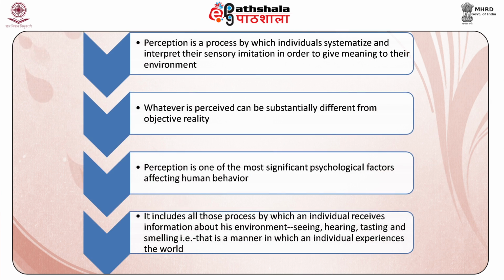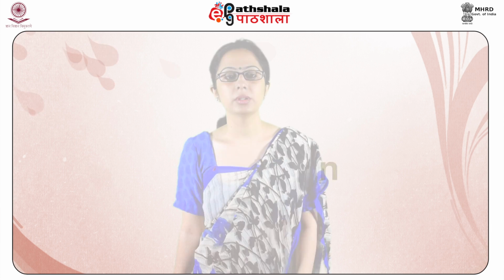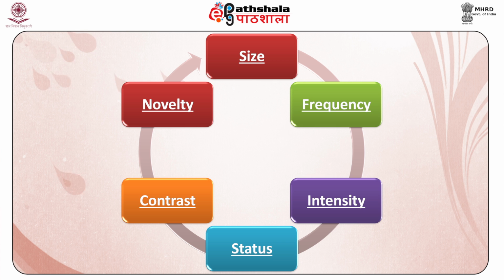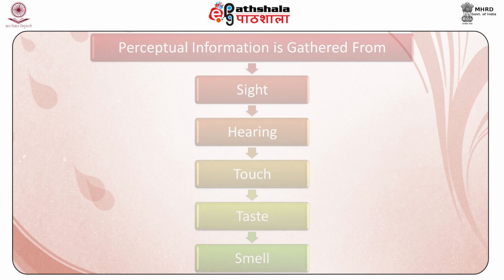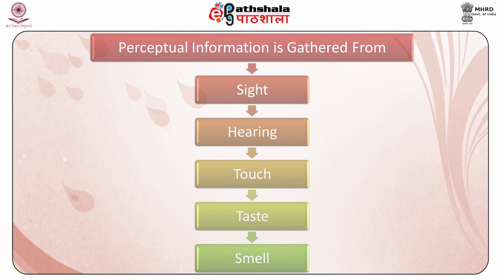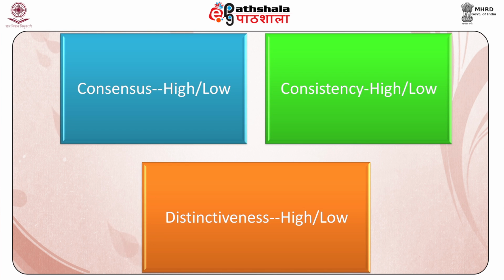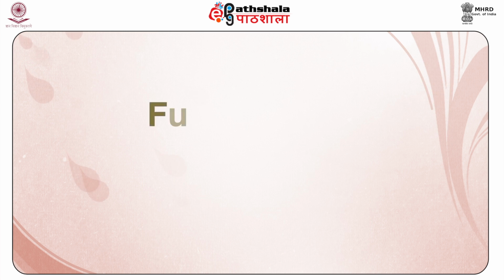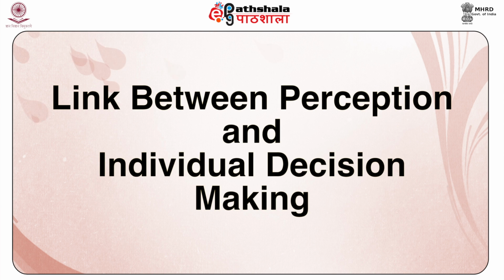Perception (COMM)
Subject: Commerce
Paper: Management concepts and organisational behaviour